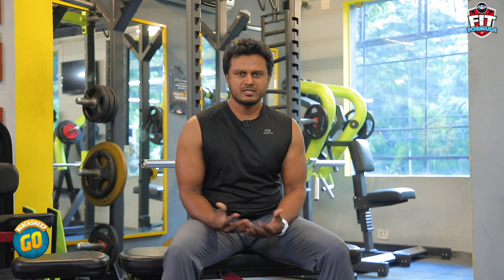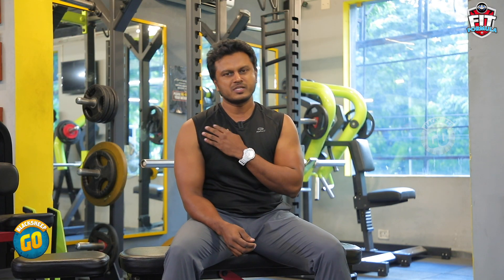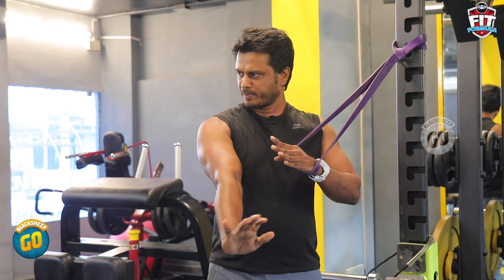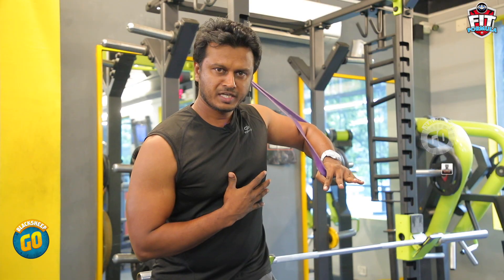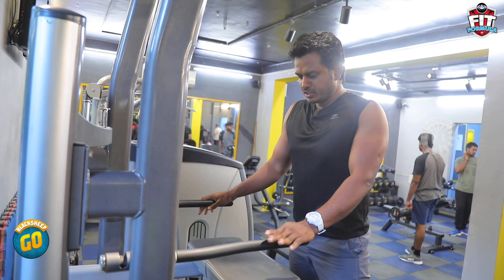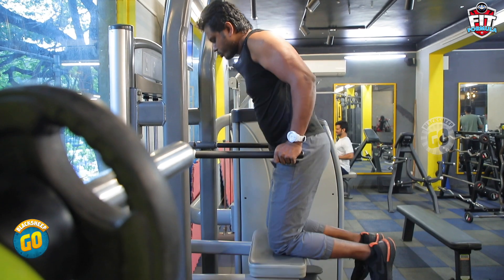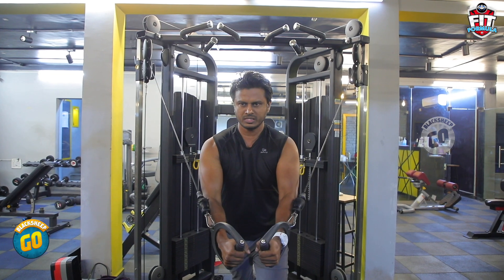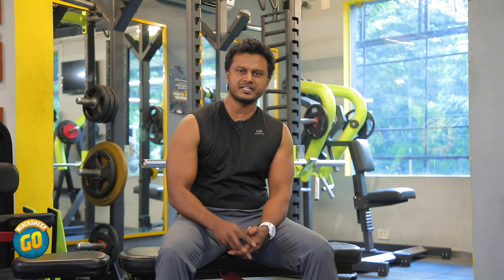Got Gynecomastia? Do This! | Fit Formula | Blacksheep Go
Blacksheep Go - The one stop destination for lifestyle content that blends information and entertainment. Catch up from travel, health, fitness, beauty, food, gadget, home tour, automobile and life hacks. The channel is aimed at all class viewers across Tamil Nadu that will always show something new for you to watch.